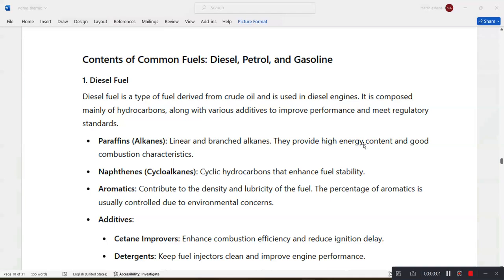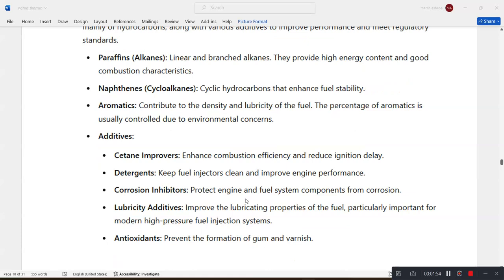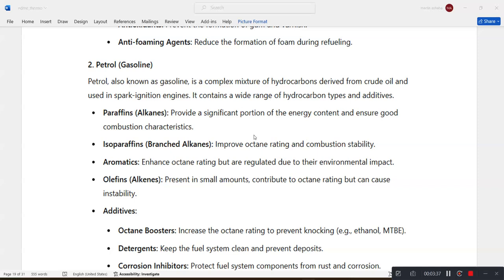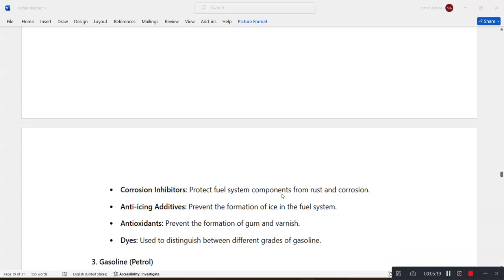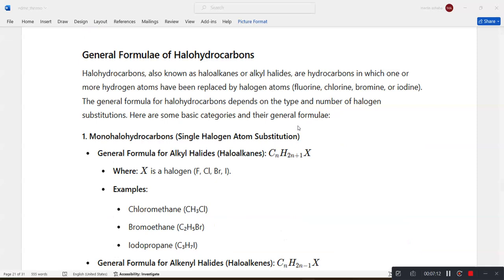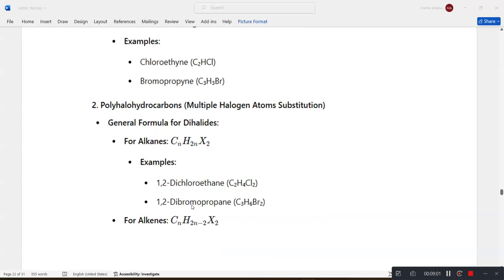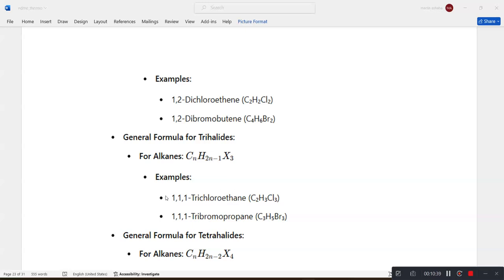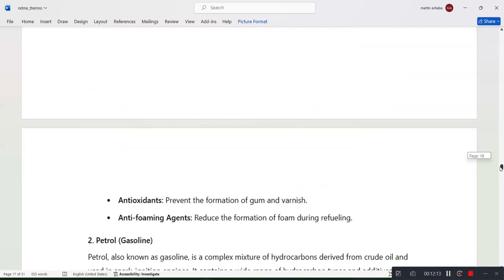Contents of Diesel and Petrol (Gasoline) fuels || Hydrocarbon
We discuss the contents of petrol and diesel fuels, Hydrocarbons and halohydrocarbons discussed